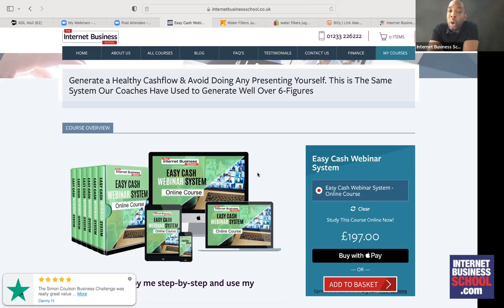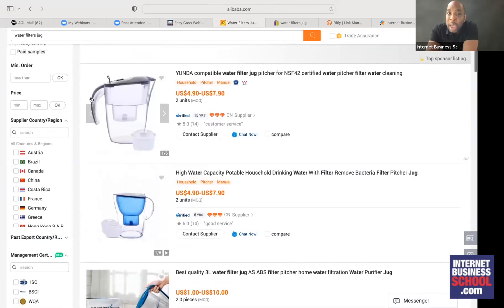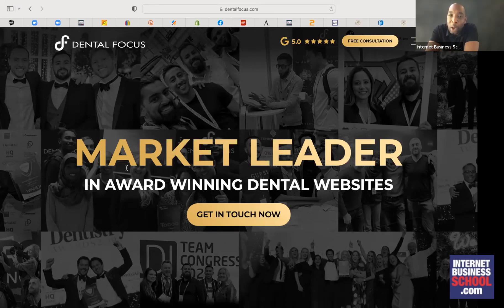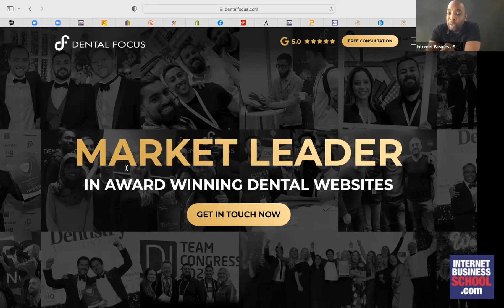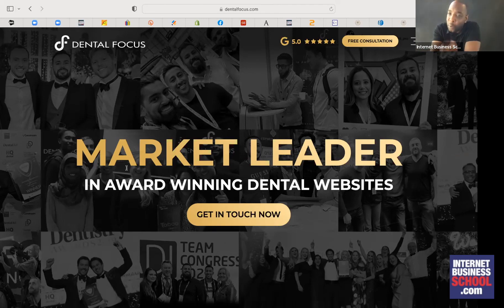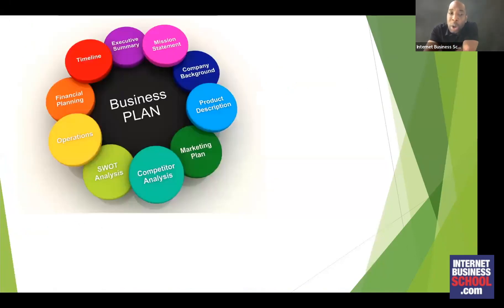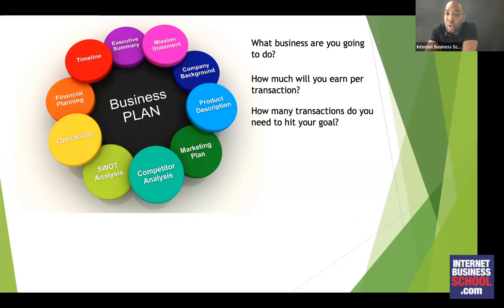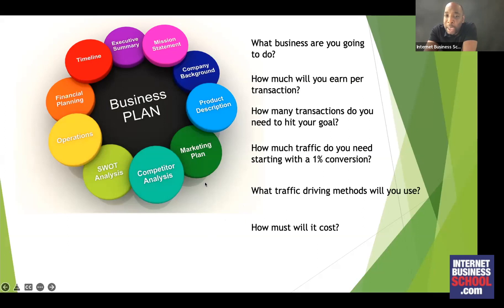Starting an online business :Your questions answered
Long time Internet Business School coach Jay Hastings leads this Saturday School session, where he answers all your questions on how to start your own online business.
He looks at the practicalities of starting an online business, how to identify the best business for you and how to create a business plan. He then answers 'live' students questions intros great interactive session.